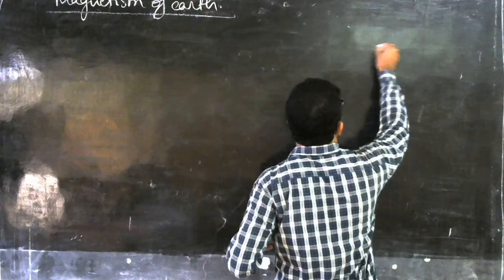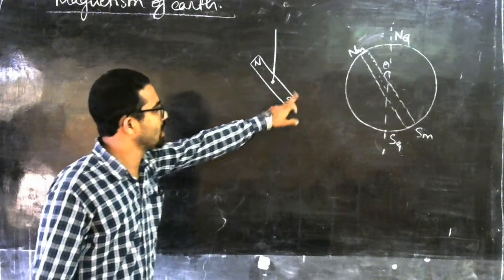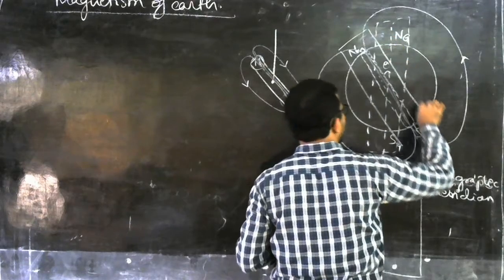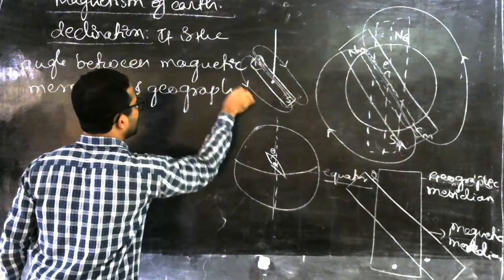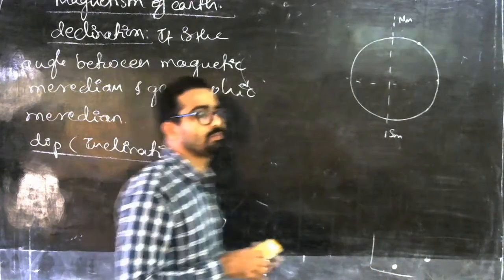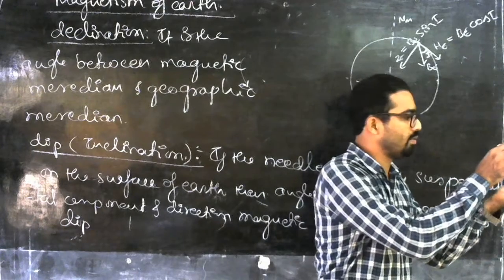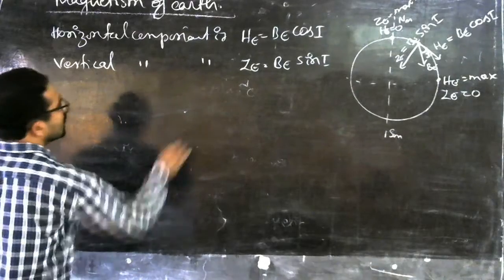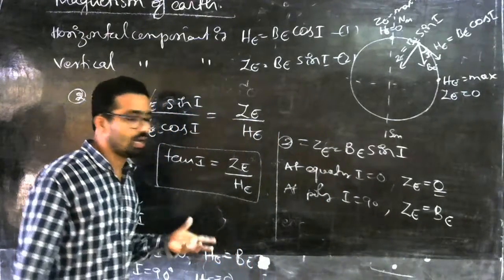7 Magnetic elements of earth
Detailed explanation to magnetic elements of earth